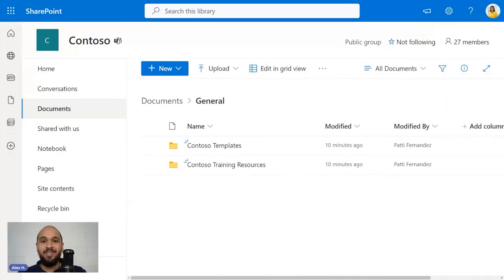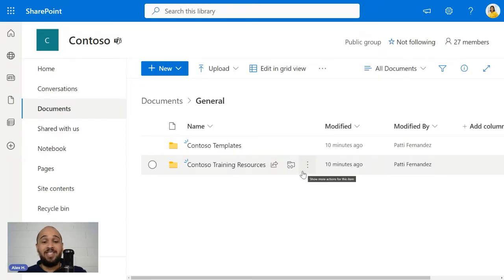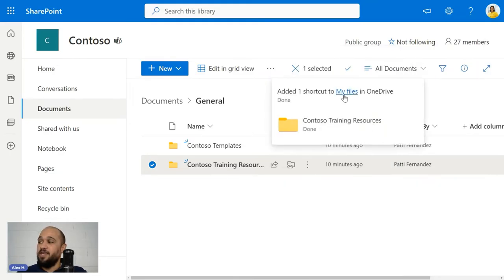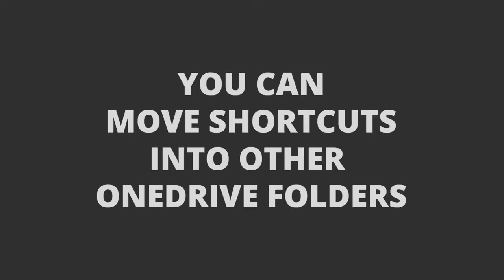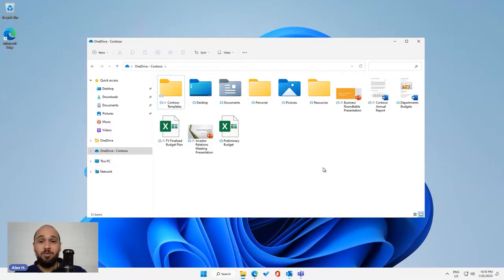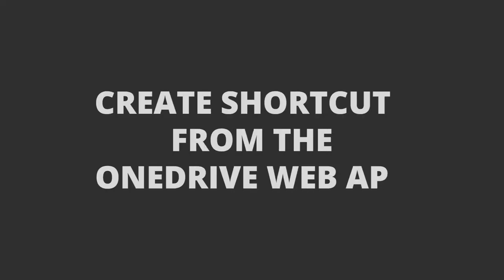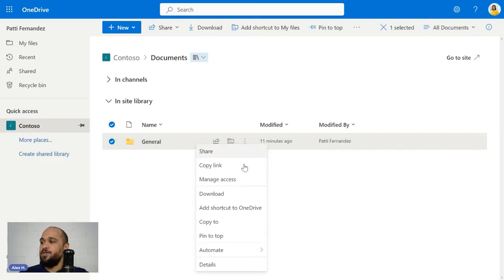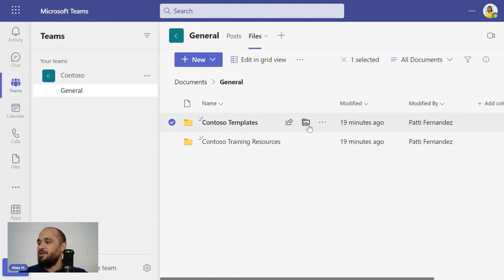How to Create Shortcuts to Folders in Your SharePoint Document Library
Access SharePoint files and folders via shortcuts from your OneDrive profile with this one-click trick.  In this video, learn how to use folder "Shortcuts" in Microsoft 365.

CHAPTERS:
00:05 - Introduction
00:11 - Creating Shortcuts from a SharePoint Document Library
01:00 - You Can Move Shortcuts into Other OneDrive Folders